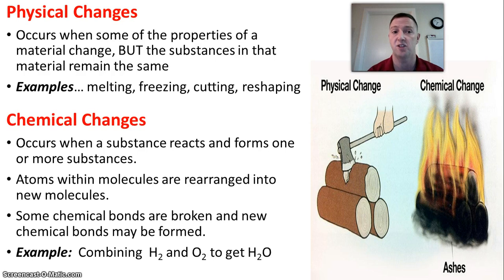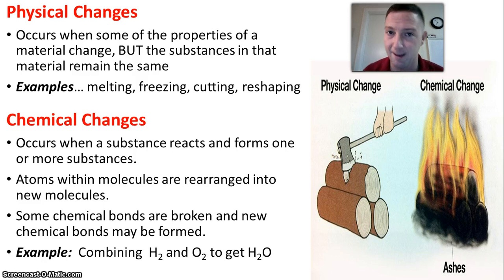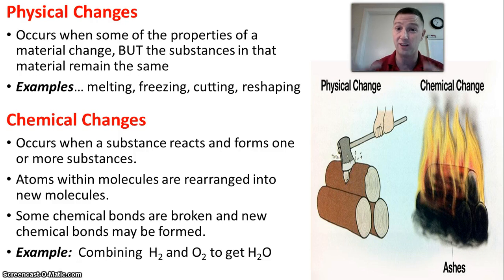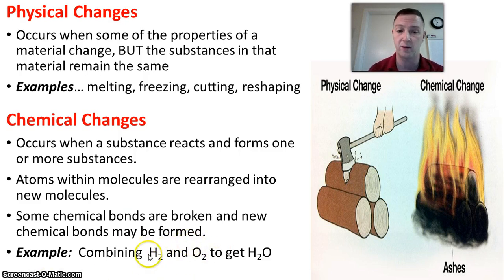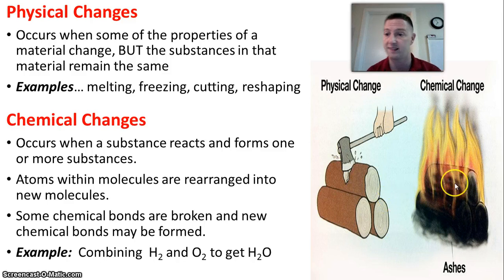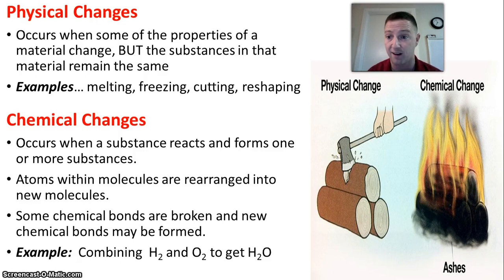Gr7 U7 L3 Phys Chem CHange